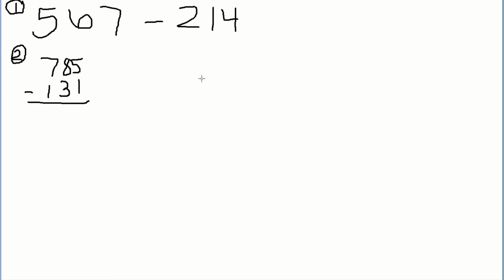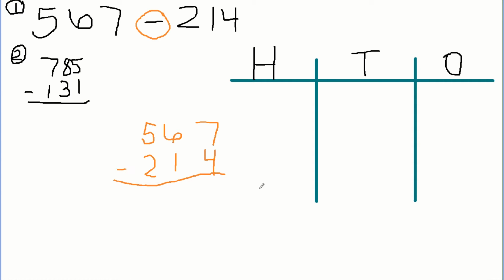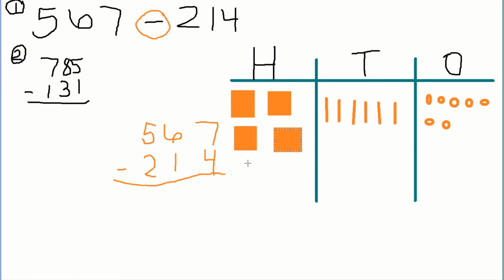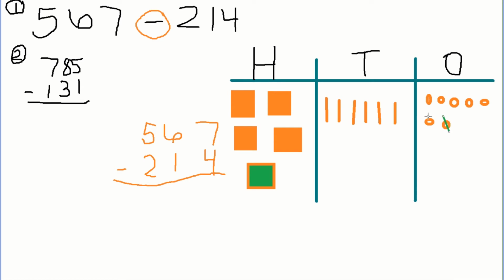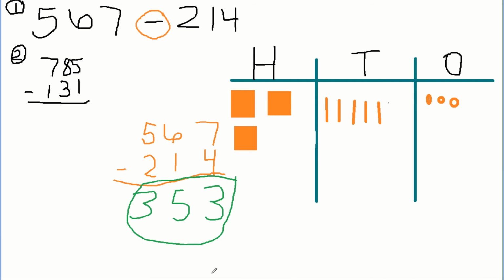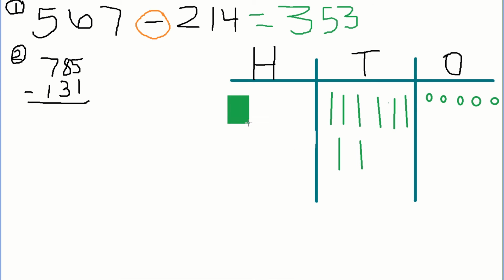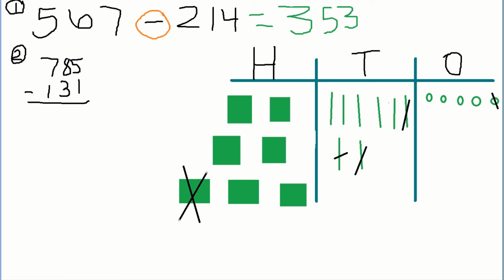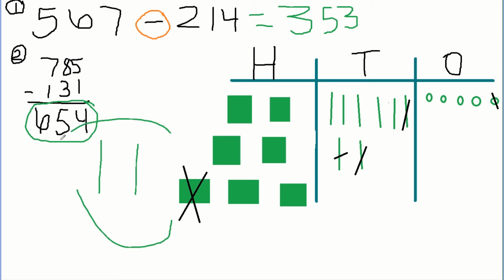3-Digit Subtraction (No Regrouping) (ECS)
Students will review 3-digit subtraction without regrouping.

Eley Christian School
Myreah Eley